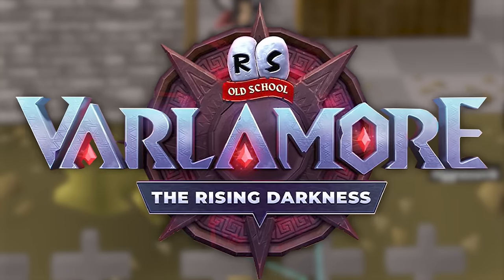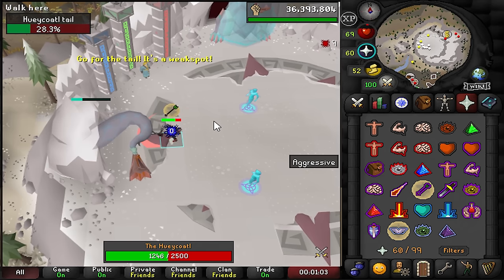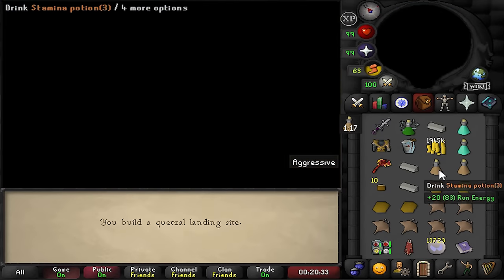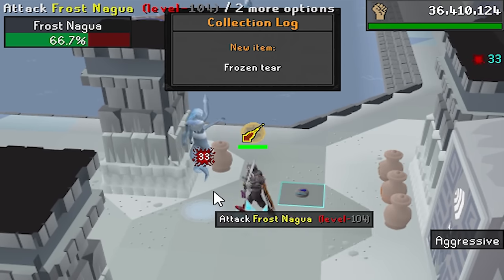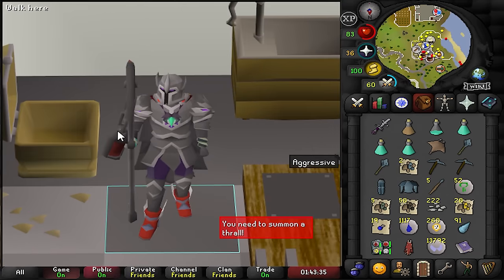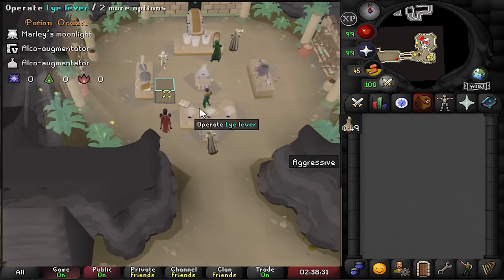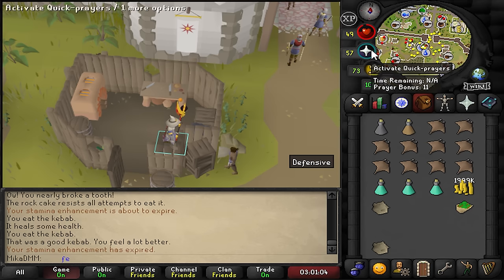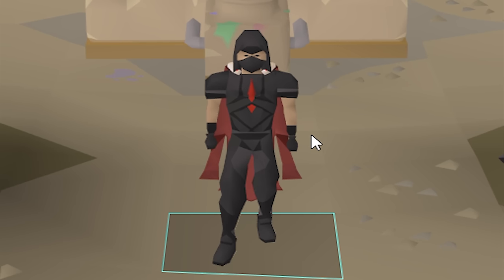FIRST LOOK AT THE NEW VARLAMORE EXPANSION (OSRS)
If you want the game to look like mine, download Resource packs plugin in plugin hub and choose Grey theme